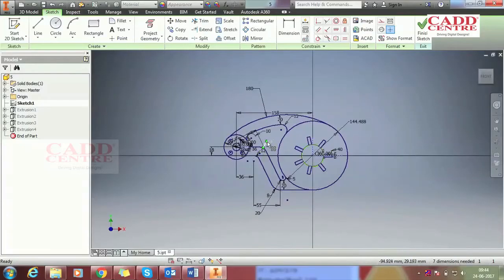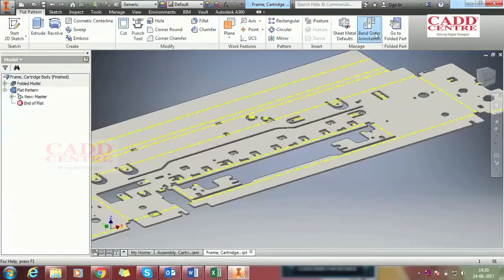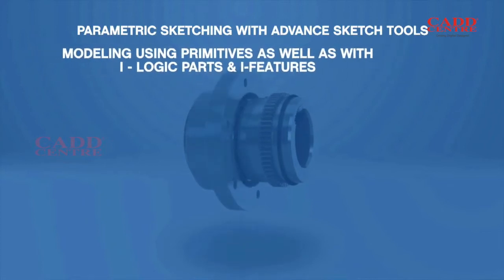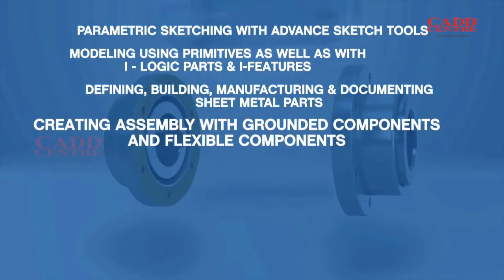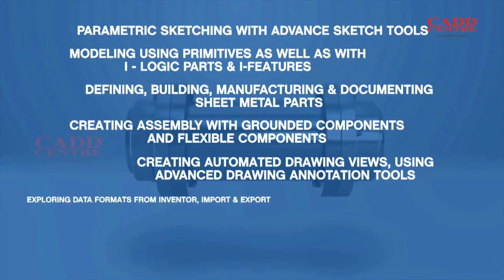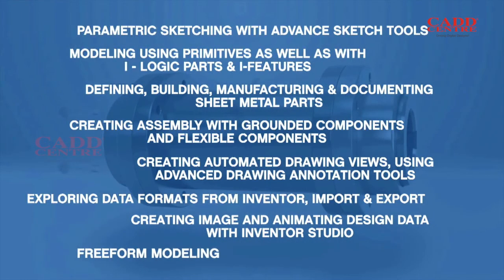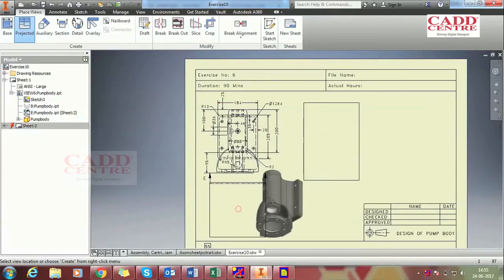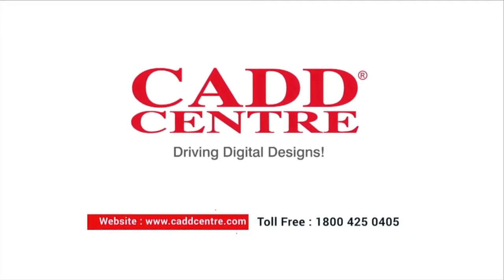AUTODESK INVENTOR Training at CADD Centre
Enroll in an Inventor 3D CAD Course of your choice!
Learn the Advanced modeling capabilities and powerful design automation tools that could take you to the next step in 3D Mechanical Engineering.